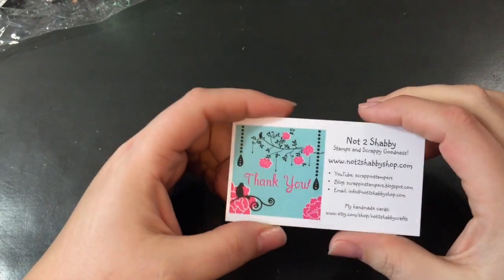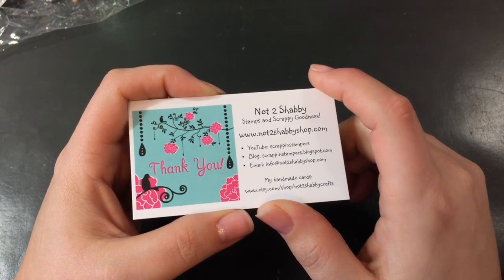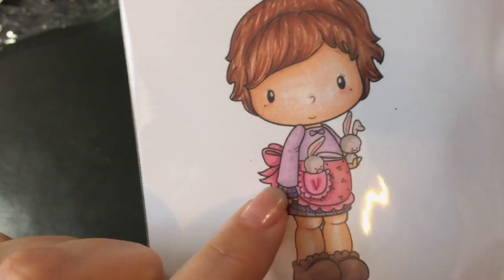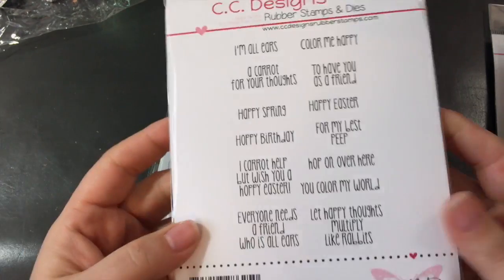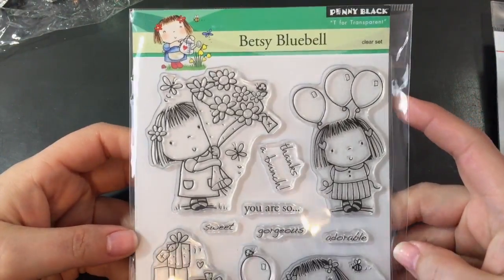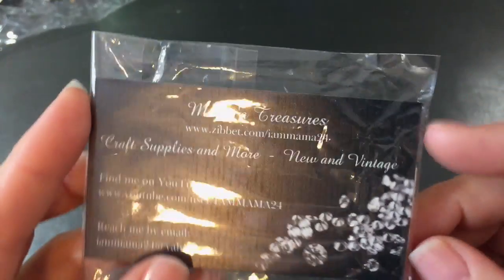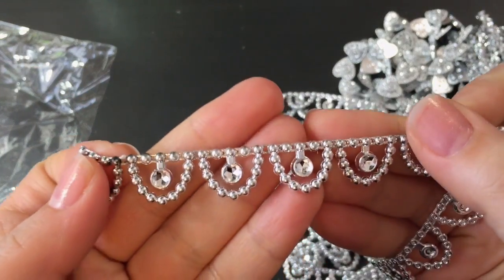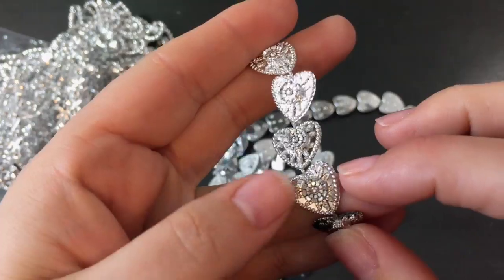Another Haul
Here are my spring stamps from Not2Shabby shop and some bling that I ordered from Mama's Treasures.  Links to their stores are below.